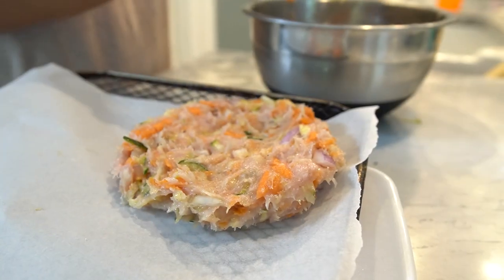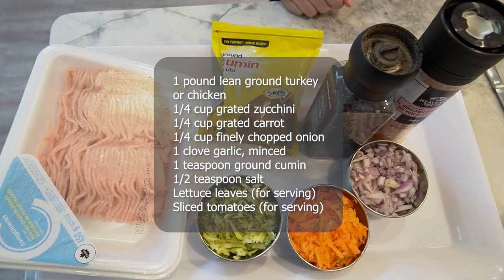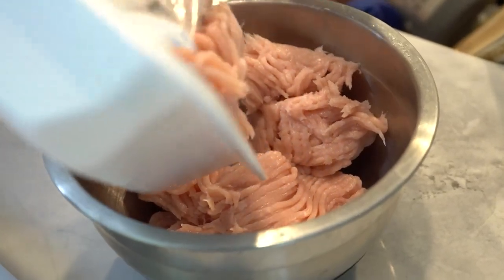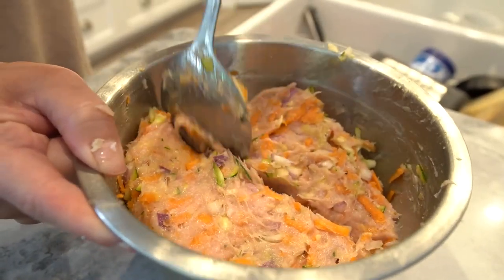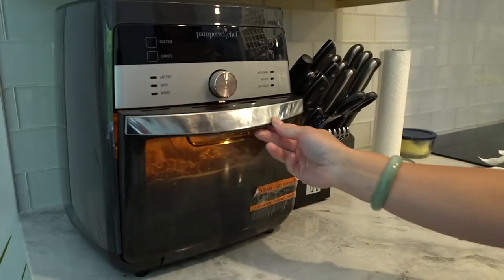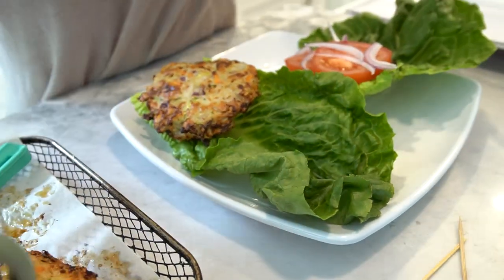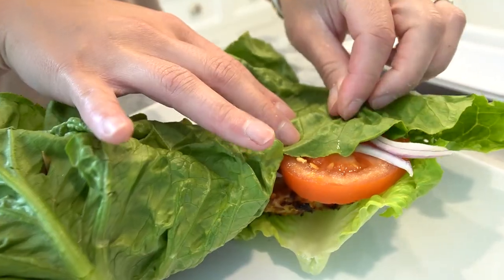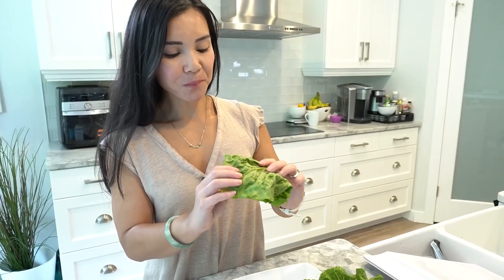Burgers with Benefits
Burgers with Benefits: Healthy, Low-Calorie, and Low-Carb Delights! 🍔💪🥗

Indulge in the ultimate burger experience without compromising your health goals. In today's episode of Nary's Kitchen, we're bringing you a recipe that will satisfy your burger cravings while keeping you on track.

Our "Burgers with Benefits" are packed with nutritious ingredients that won't weigh you down. Lean ground turkey or chicken, grated zucchini, carrot, onion, and a touch of flavorful spices come together to create a delicious and guilt-free patty.

🔥Cooked to perfection on the grill, these burgers develop those irresistible grill marks while sealing in all the juicy goodness. Did you know that lean poultry is a fantastic source of high-quality protein? It's the ideal choice for weight loss and maintaining a healthy heart.

Once our mouthwatering patties are ready, we take a moment to let them rest, ensuring a tender and flavorful bite. Assembling these beauties is the fun part! Place each patty on a bed of fresh lettuce leaves and top them off with juicy slices of tomato. Add your favorite low-calorie condiments or toppings to personalize your creation.

With every bite, you'll enjoy the benefits of lean protein and nutrient-rich veggies. These burgers are the perfect balance for your weight loss journey, providing the nutrition you need while keeping your calorie intake in check.

Join us at Nary's Kitchen as we continue to explore delicious and nutritious dishes that prove healthy eating can be a flavor-packed adventure.